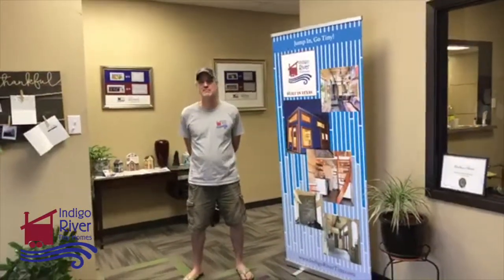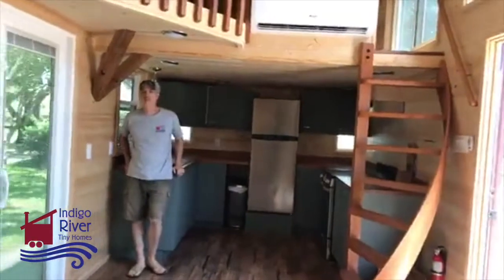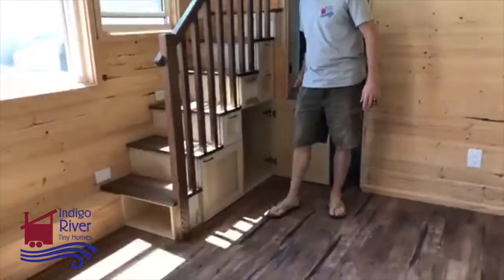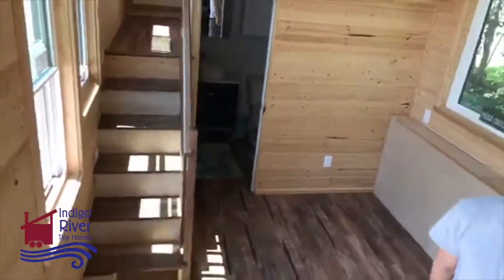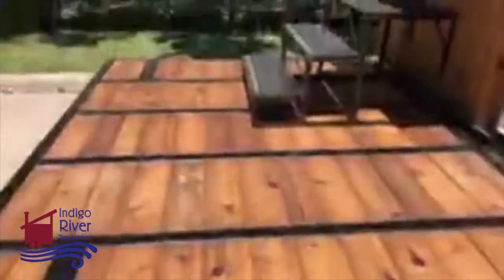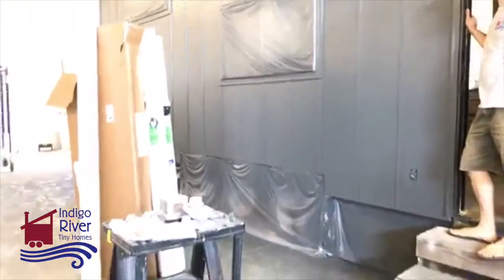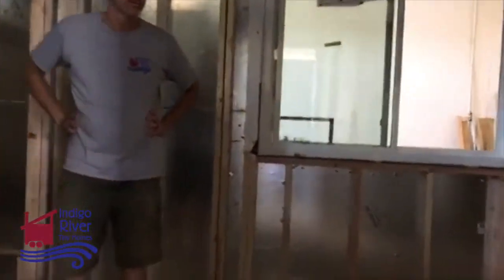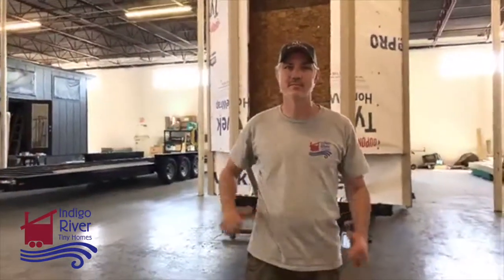Check out our new digs and tiny homes on wheels @ Indigo River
Come along on a virtual tour of our new shop & IRTHome12 for those that couldn't make it out to our tiny house tours.